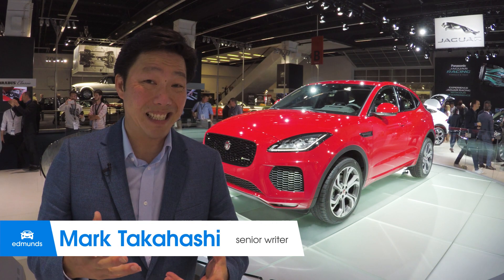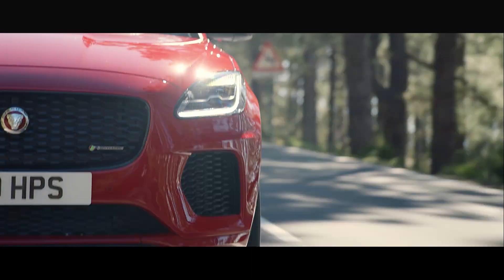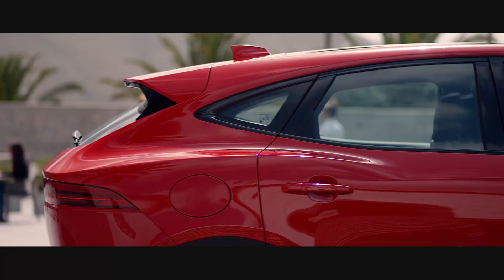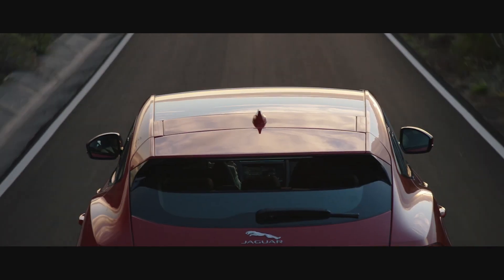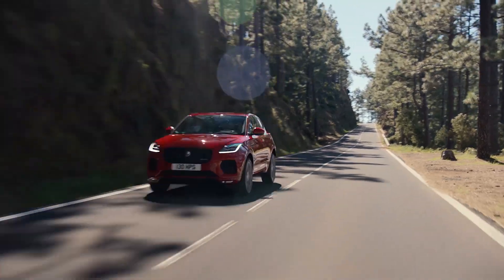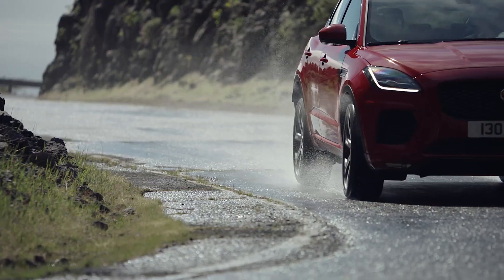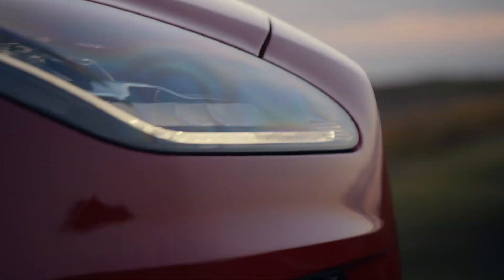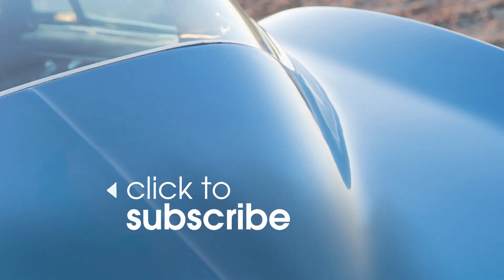2018 Jaguar E-Pace Frankfurt Auto Show Debut | Edmunds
Edmunds 2018 Jaguar E-Pace debut from the 2017 Frankfurt Motor Show.

Small SUVs are really big right now. Case in point: the 2018 Jaguar E-Pace. Senior Writer Mark Takahashi checks out the F-Pace's smaller but heavier brother. Under the hood is a 2.0L turbocharged four-cylinder that makes 246 horsepower, a lot for a base model. The Dynamic trim has 296 horsepower. However, this new crossover costs more than a BMW X1 or Audi Q3.

Q: When does the Jaguar E-Pace go on sale?
A: The 2018 Jaguar E-Pace will begin arriving at U.S. dealerships early in 2018.

Q: How much is the Jaguar E-Pace?
A: The 2018 Jaguar E-Pace is priced from $39,595, including a $995 destination charge, and is aimed at shoppers in the market for a smaller, less expensive SUV than the 2018 Jaguar F-Pace, which is priced from $43,060 with destination charge.

Q: How much power does the Jaguar E-Pace have?
A: It may be more compact, but the 2018 Jaguar E-Pace retains its performance label with the choice of two 2.0-liter turbocharged four-cylinder engines. The standard powerplant generates 246 horsepower and 269 pound-feet of torque, while the optional unit puts out 296 hp and 295 lb-ft of torque and is capable of propelling the five-passenger SUV to 60 mph in 5.9 seconds.

Have questions for our editors? Leave them in the comments.

Edmunds – we help you find your perfect car with unbiased and useful reviews, advice, pricing and tools.